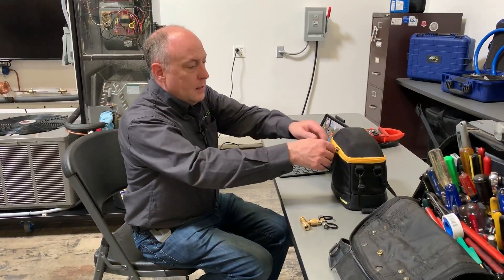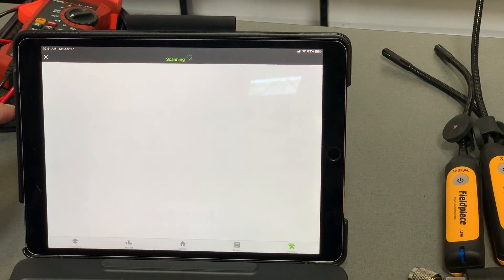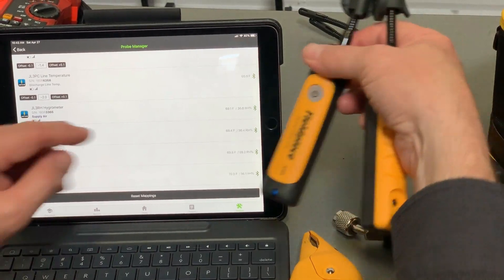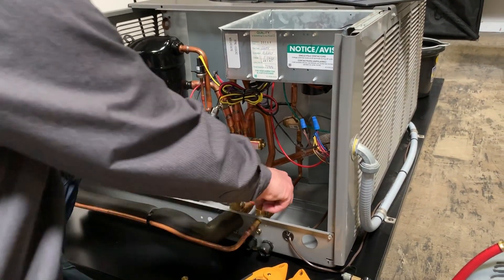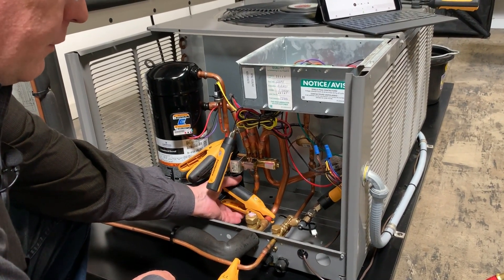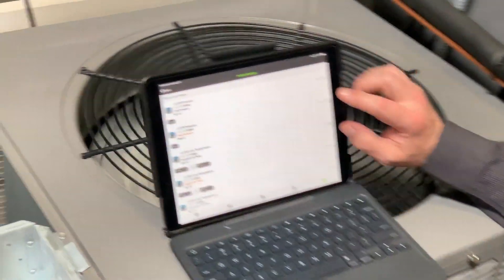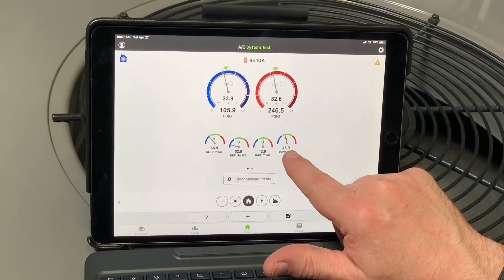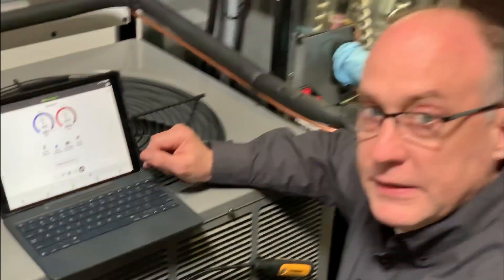How to link your Fieldpiece probes with measureQuick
Connect your Fieldpiece probes with the measureQuick app without having to go "app to app."